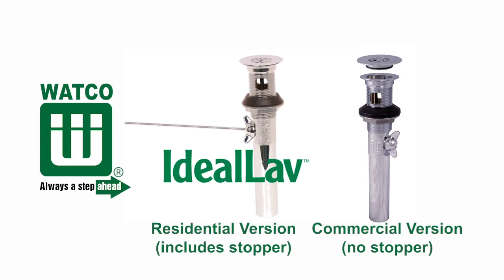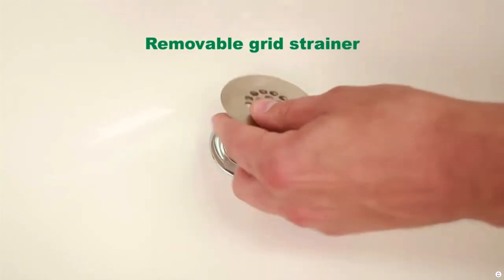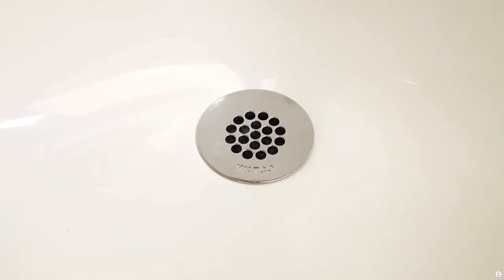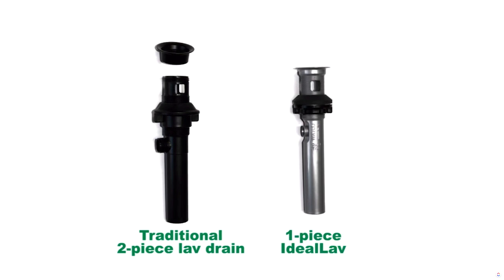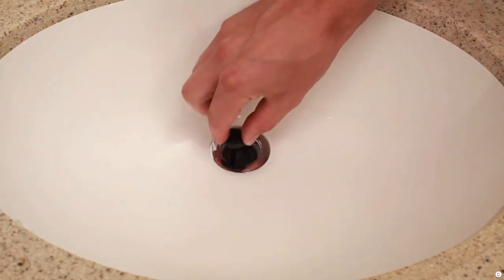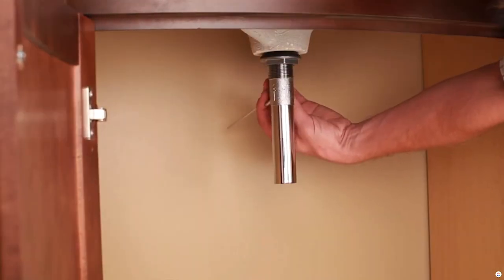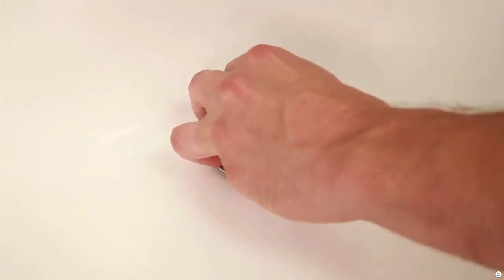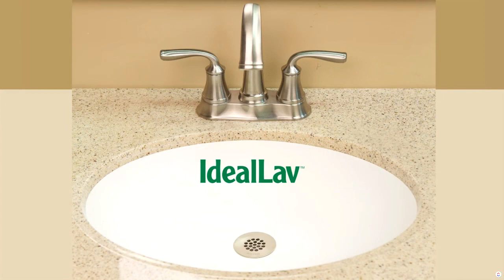IdealLav Lavatory Drain Updated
The IdealLav ™ drain from Watco is the only lav (sink) drain to include a grid strainer AND a stopper.  The removable grid strainer is installed with an O-ring and is easily replaceable without removing the lav drain.  The replaceable grid keeps the drain looking great and prevents hair and jewelry from entering the drain.  The IdealLav ™ also features an internal stopper that seats below the grid strainer and holds water overnight.  Available in plastic or brass, the IdealLav ™ fits standard sinks with overflows and is ideal for new installations or replacements.

Also available in a commercial version (no stopper) for public restrooms.